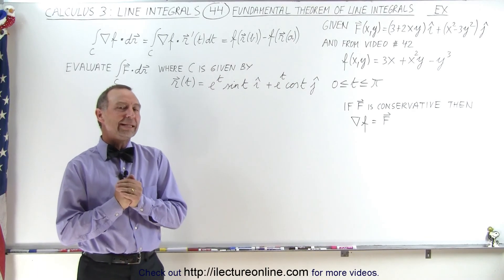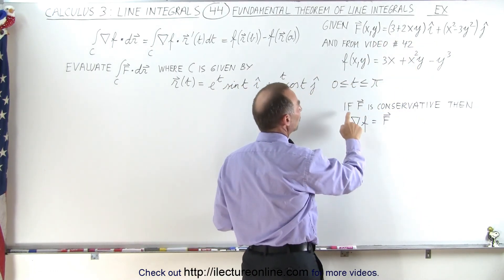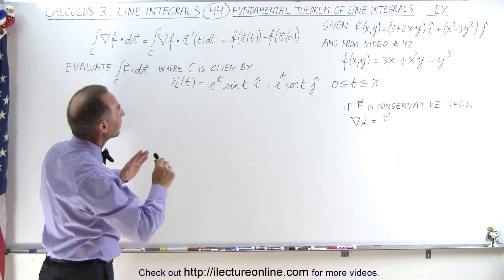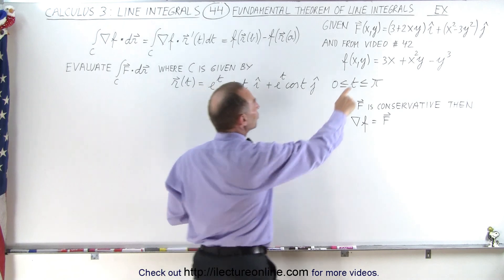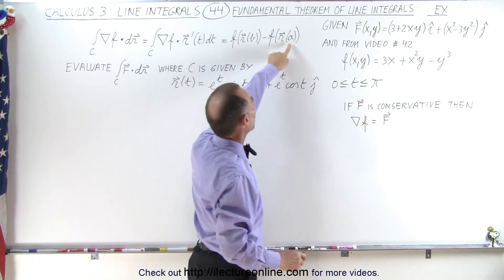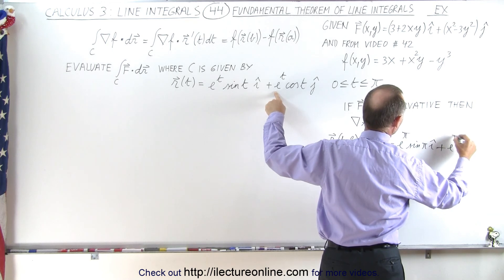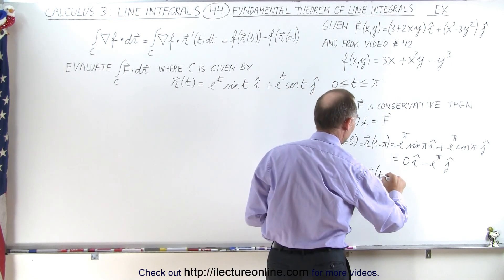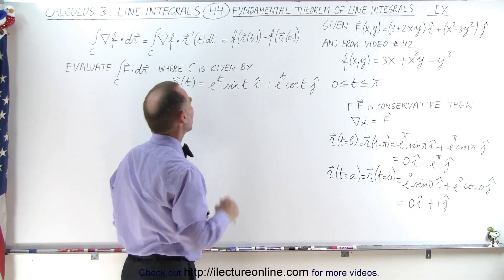Calculus 3: Line Integrals (44 of 44) What is the Fundamental Theorem for Line Integrals? Ex. 2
In this video I find the line integral of the (gradient of f) dotted with the differential of the (position vector dr). Ex. 2